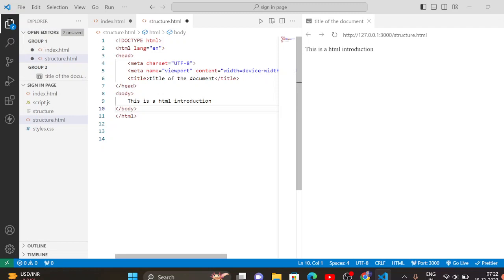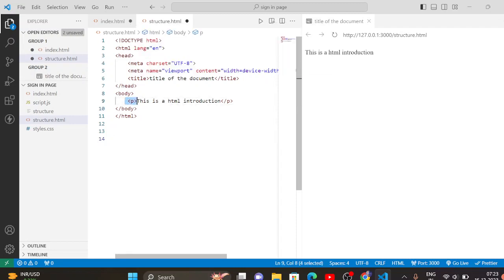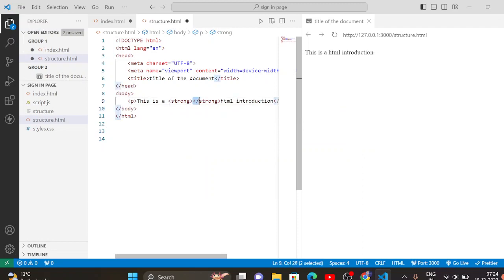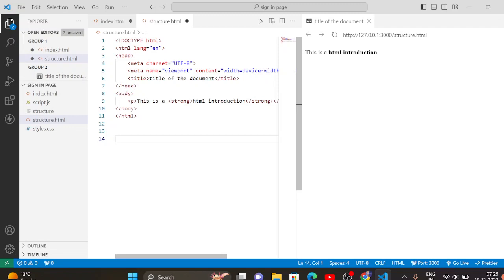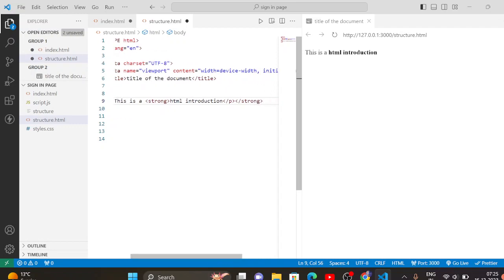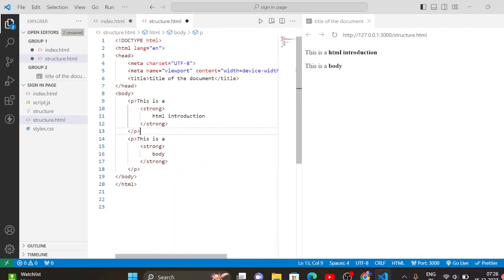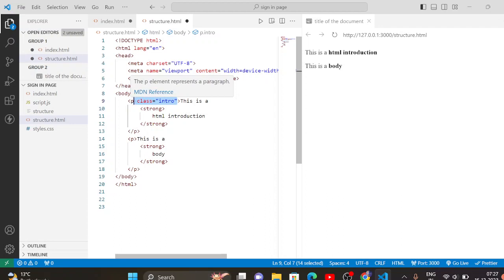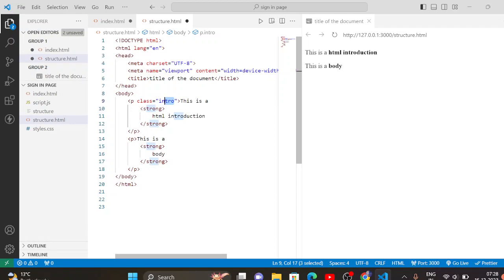HTML Tutorial: WHAT IS HTML | Web Development Tutorials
Explore the fundamentals of HTML with this comprehensive video! Learn about the essential aspects of HTML, including what HTML tags are and how they structure content on the web. Delve into the language of the internet and discover the role of HTML in creating and formatting web pages. Uncover the mysteries of HTML and CSS, gaining insights into their symbiotic relationship in web development. Whether you're a beginner or looking to refresh your knowledge, this video provides a clear and concise overview of what HTML is and its significance in building the digital world. Join us on this journey into the heart of web development!